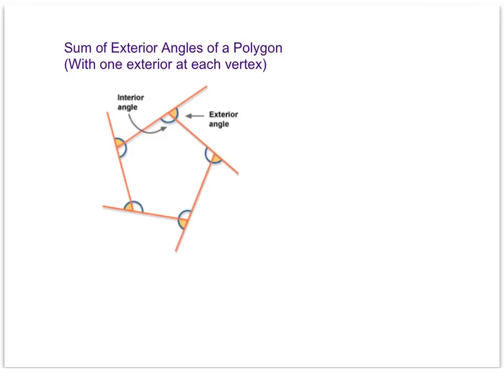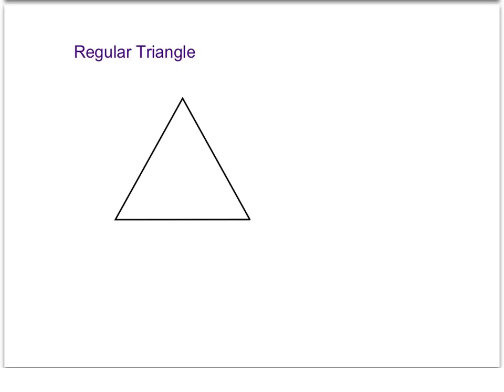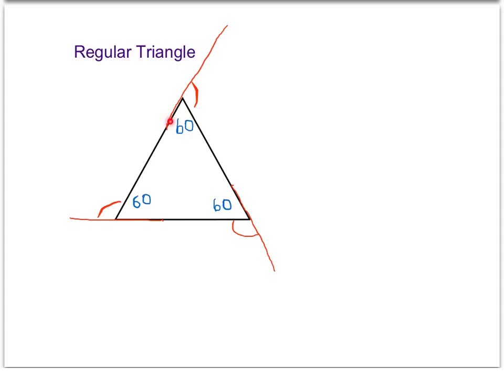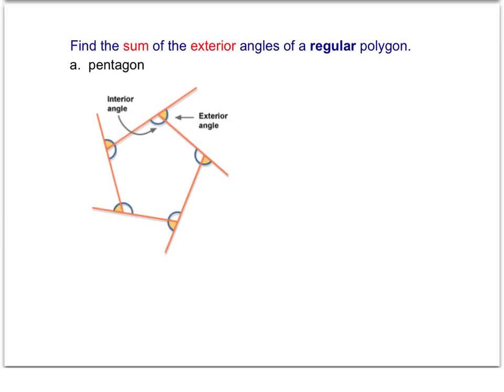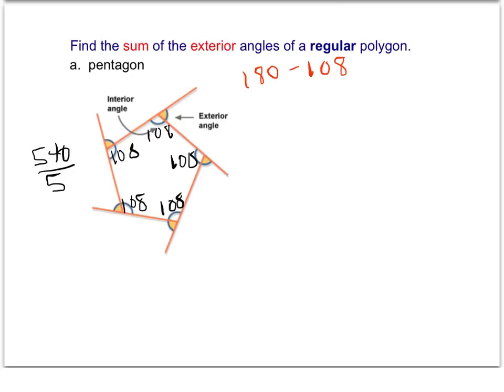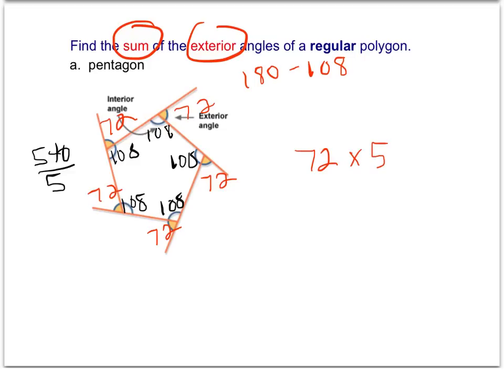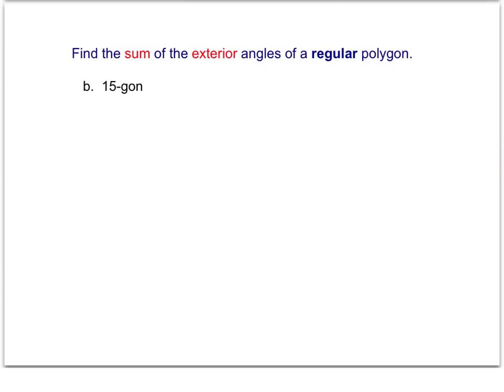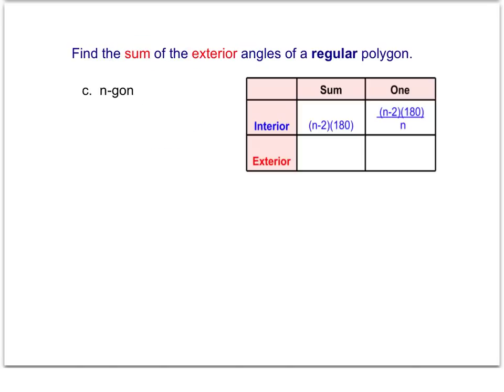Exterior Angles of a Polygon